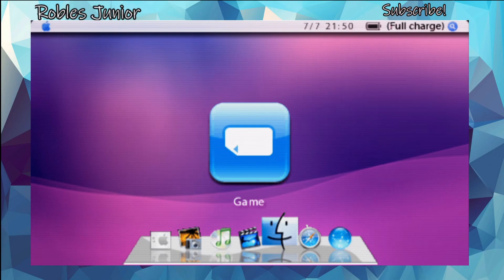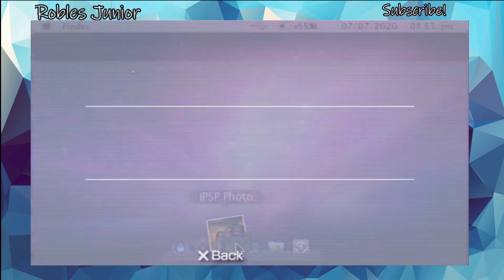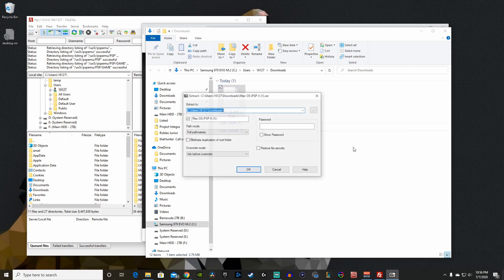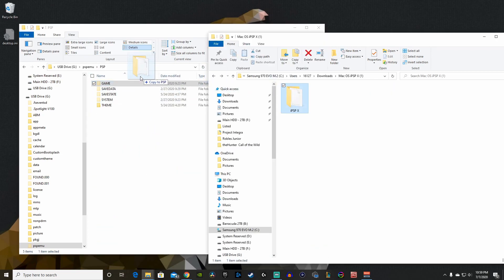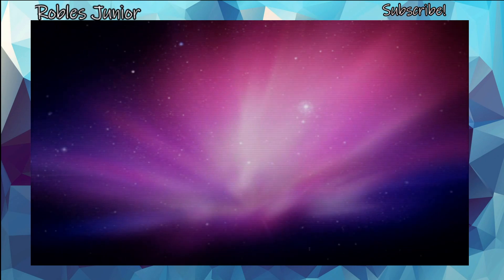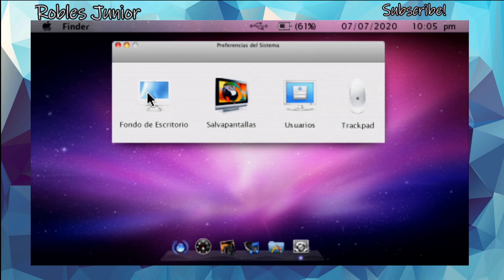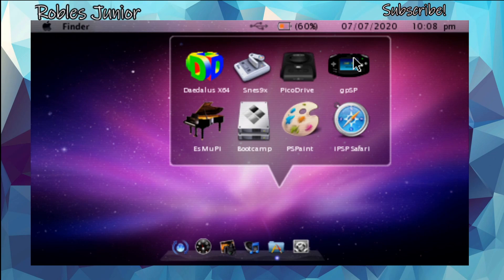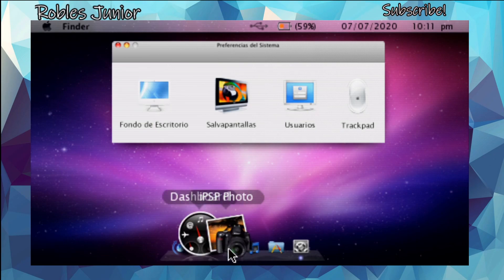PS Vita Hacks: MAC OS X Interface On PS Vita | iPSP X Homebrew APP | Tutorial 2020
Here is an interesting homebrew, a MAC OS X interface for the PSP now brought to the PS Vita thanks to Adrenaline. This only works for 3.60 and 3.65 with Adrenaline successfully installed on your system.